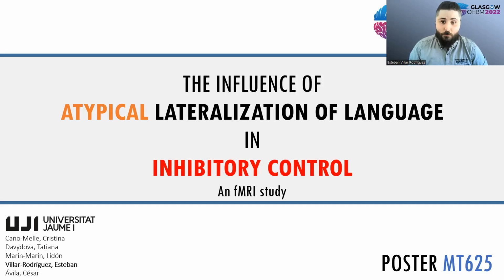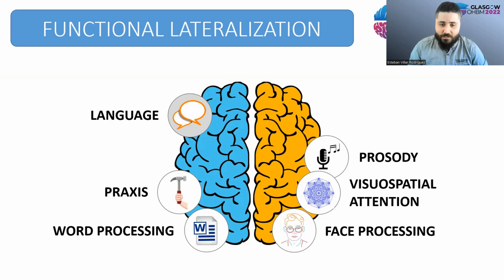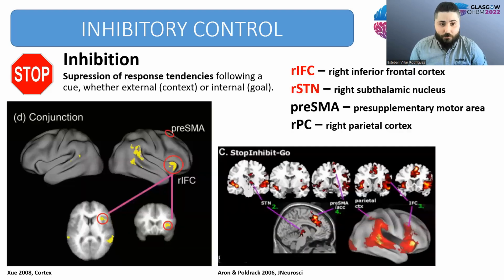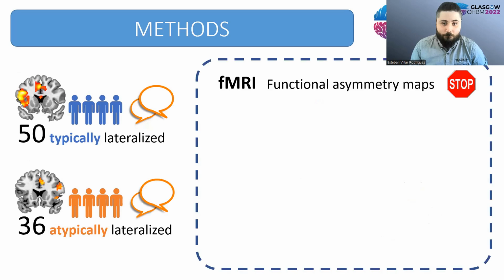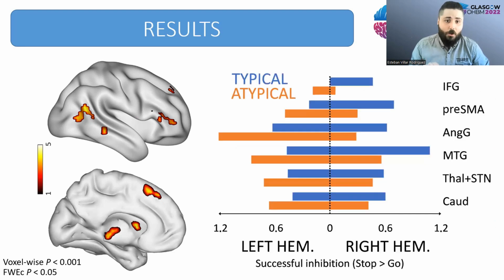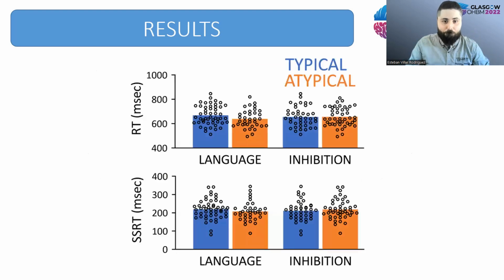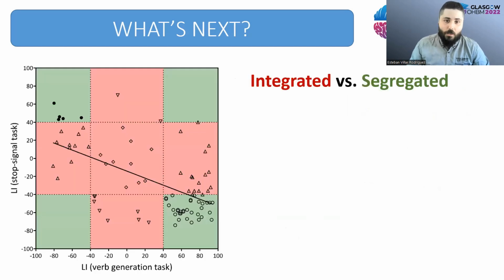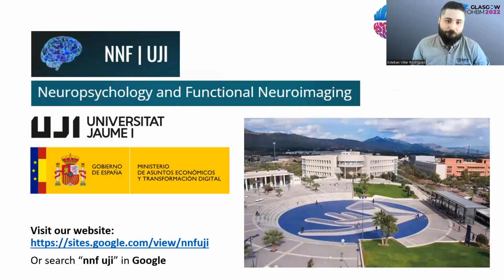OHBM 2022 | 187 | Talk | Esteban Villar-Rodriguez | The influence of atypical lateralization of la…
Title: The influence of atypical lateralization of language in inhibitory control. An fMRI study.
Session: Talk
Speaker: Esteban Villar-Rodriguez
Language production is typically left-lateralized in the inferior frontal cortex (IFC). Still, some individuals (mostly left-handers) have an atypical organization of language: either right-lateralized, or ambilateral. Previous studies have linked the atypical lateralization of language in these individuals with a mirrored organization of their other lateralized cognitive functions. However, the functioning of the right IFC (homologous to typical language) has never been explored.Here, we used fMRI to explore inhibitory control, which is mediated by a right-lateralized projection from the right IFC to the right subthalamic nucleus (STN). Our hypothesis is that inhibition will present a mirrored organization in the left hemisphere of atypically lateralized individuals.We preselected 86 left-handers, of whom 50 were typically lateralized for language, and 36 were atypically lateralized. We computed their functional asymmetry maps during a stop-signal task (inhibition paradigm), and compared them between both groups.Our results show that atypical lateralization of language is related to a mirrored brain organization of the whole inhibitory control network, including both cortical (right IFC, preSMA and parietal cortex) and subcortical regions (STN). Performance during the stop-signal task did not differ between groups.